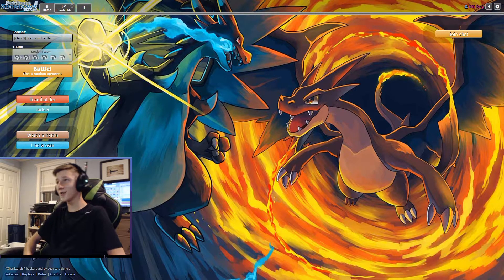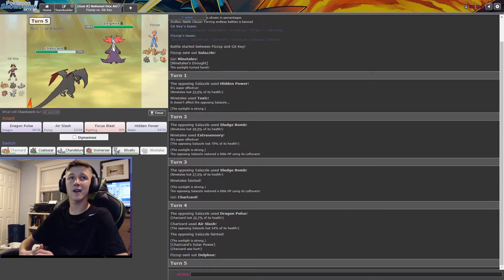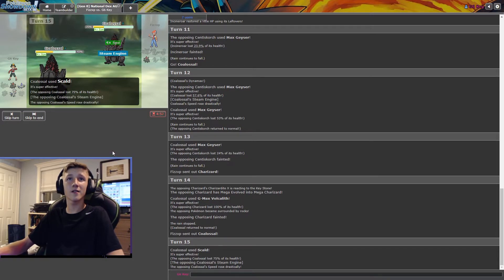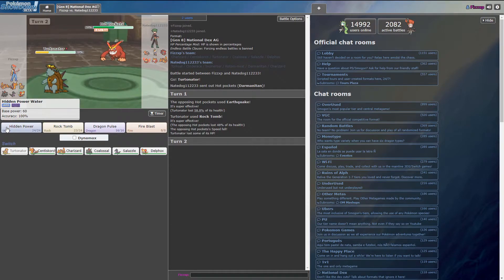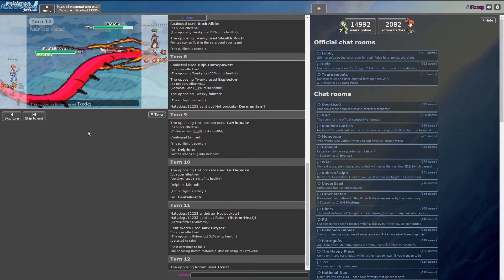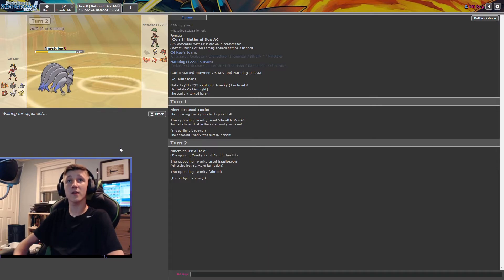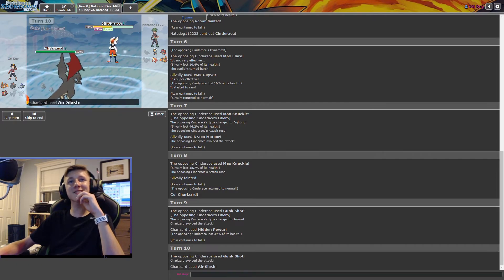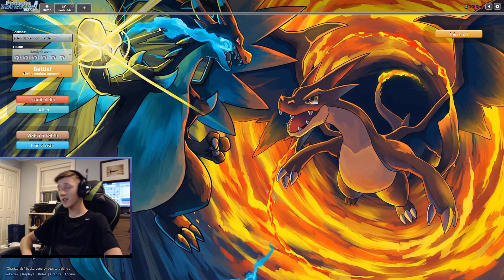Shook Showdown S2 Ep2: Fighting Fire With Fire (feat. Nate & Fizzxp)